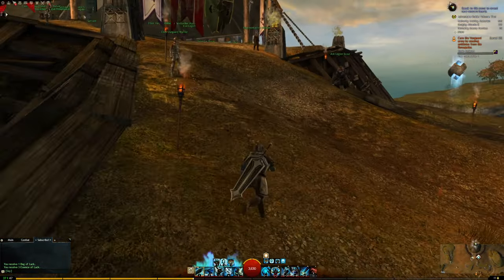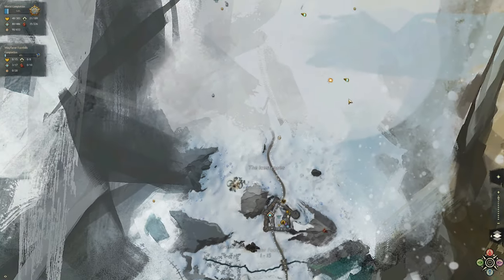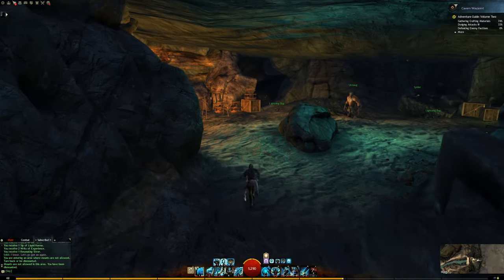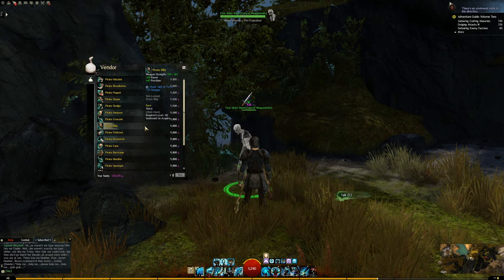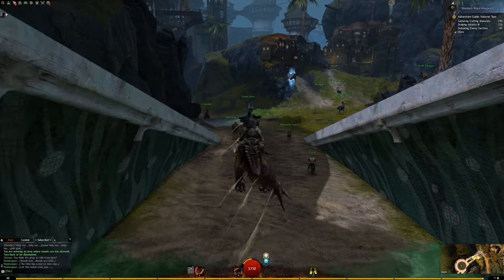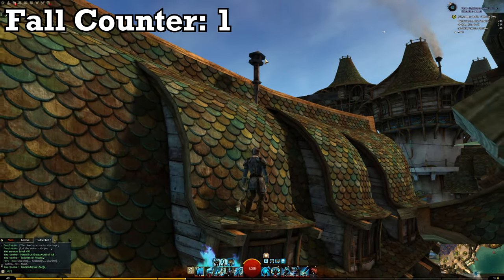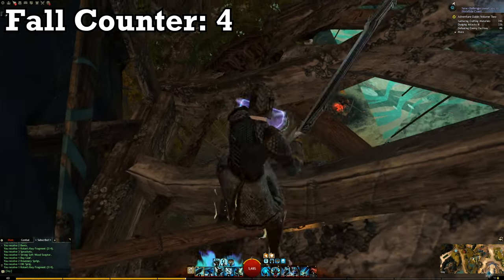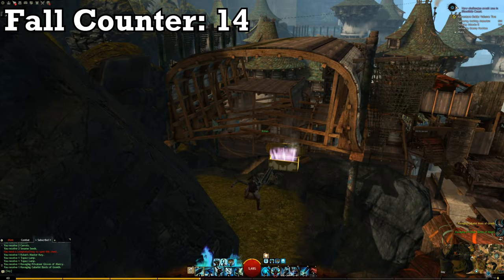Achievements and Lion's Arch | Episode 43 | Let's Play Guild Wars 2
Hello and welcome to episode 43 of my Guild Wars 2 series! Today, we are doing two big things in the game. The first is exploring the achievement system in the game. We have talked about achievements a little bit before, but today we are going to be diving deep into them. Additionally, we will also be completing our first ever daily achievement and earning 2 gold along the way!

Afterwards, we are going to return to the city of Lion's Arch and explore it in its entirety. We will be completing all of the map completion objectives, go over some of the special details about the city, and also complete all three jumping puzzles. I hope you enjoy!